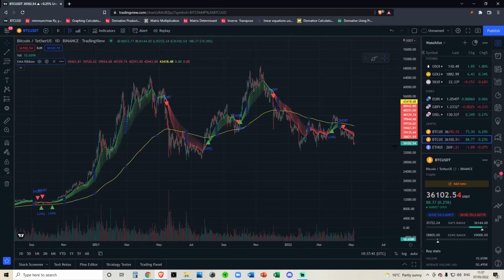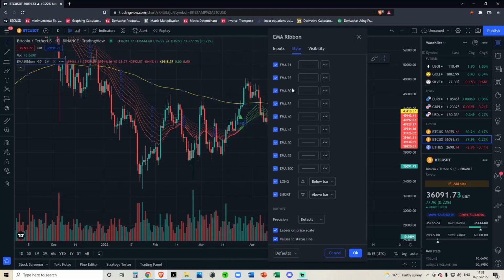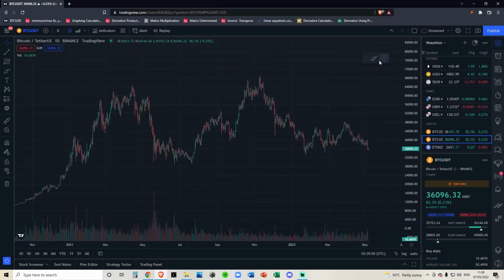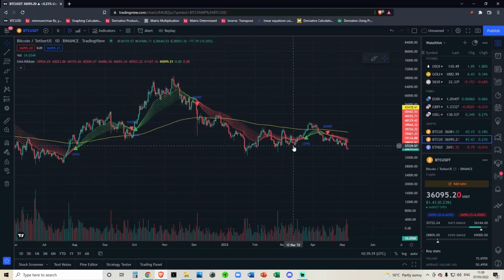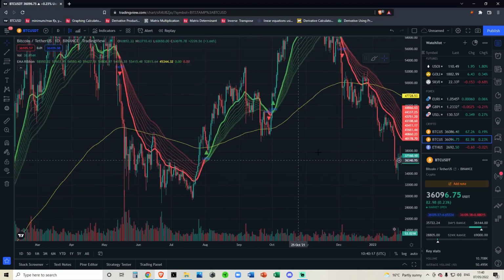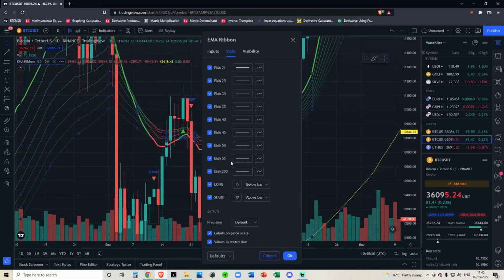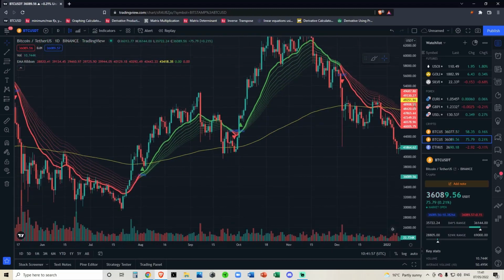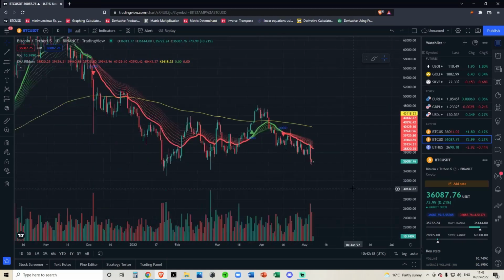How To: Using EMA Ribbons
How To: Using EMA Ribbons On TradingView - Crypto Technical Analysis and Price Prediction